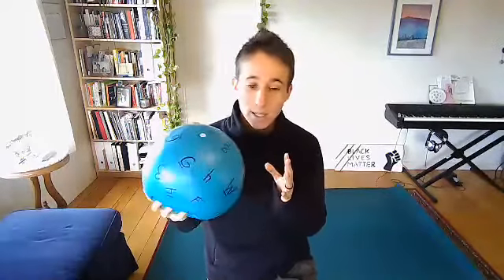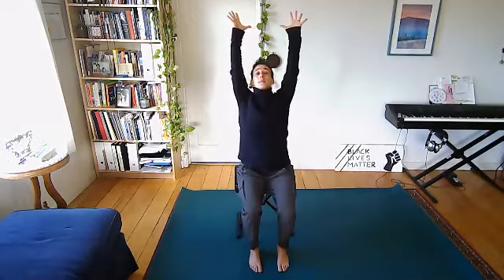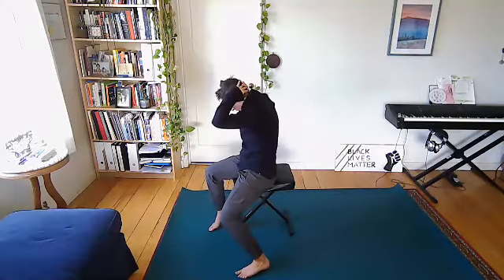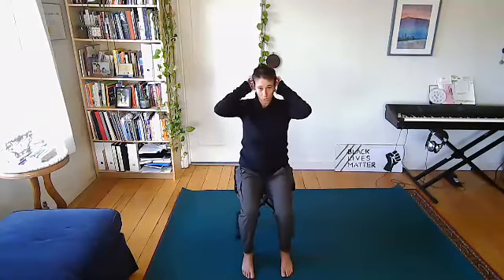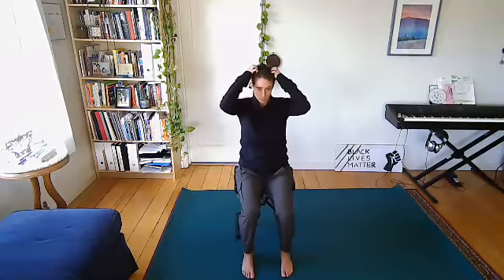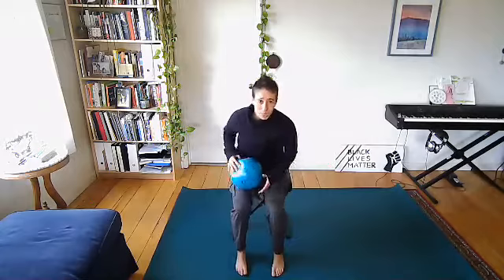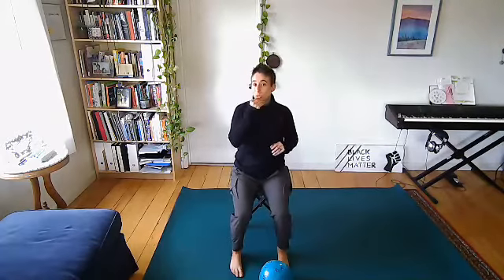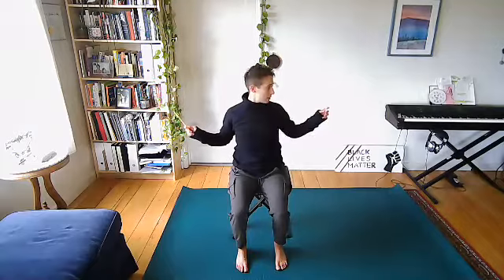Mindful Movement with Rachel 12/17/20